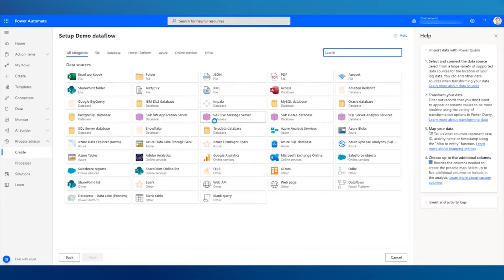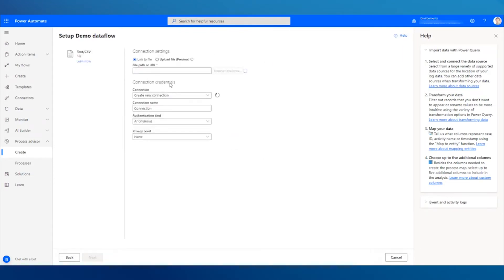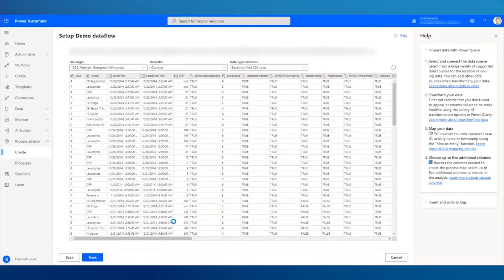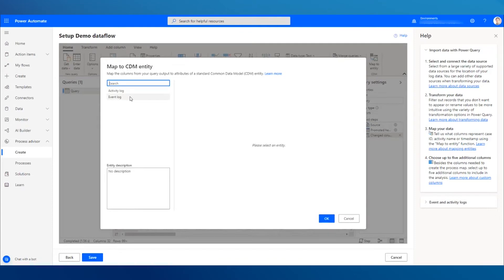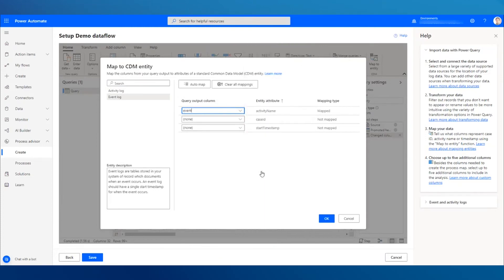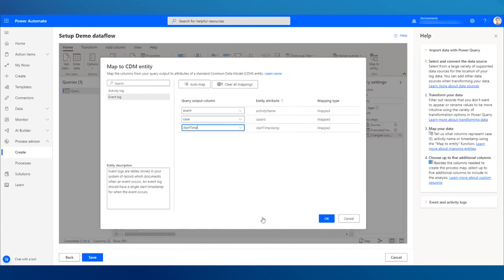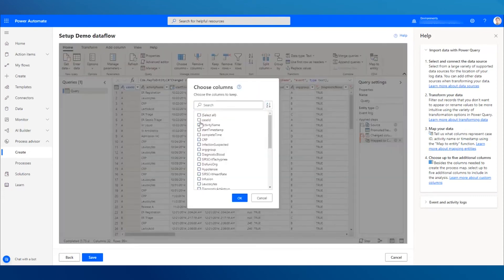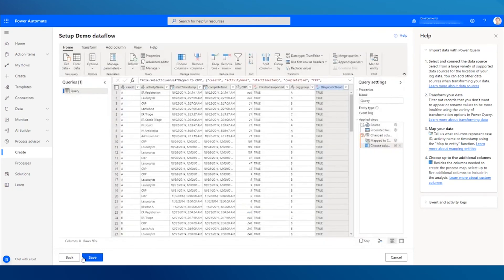How to import data for process mining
Simplify how you work by discovering workflow bottlenecks and automation opportunities through process advisor, the process mining capability in Power Automate.